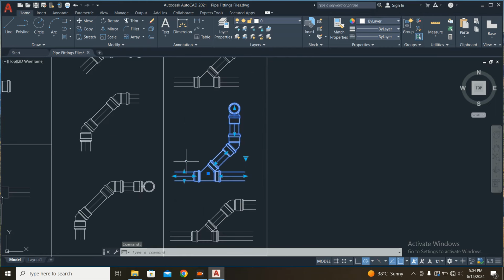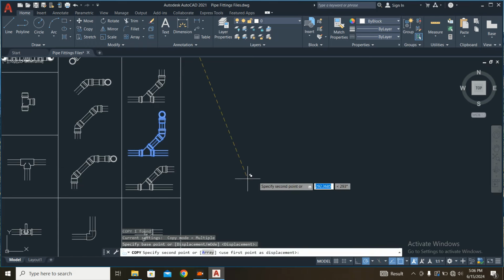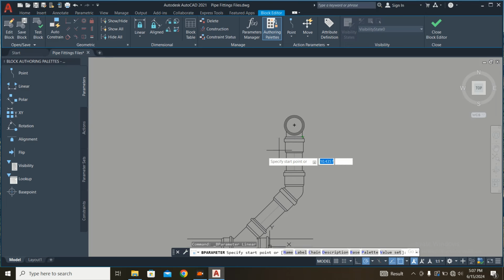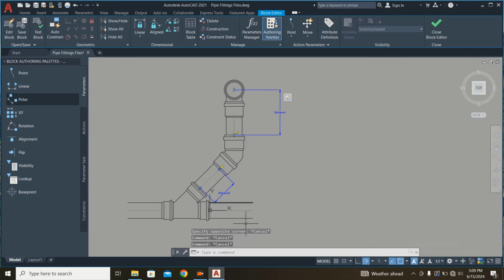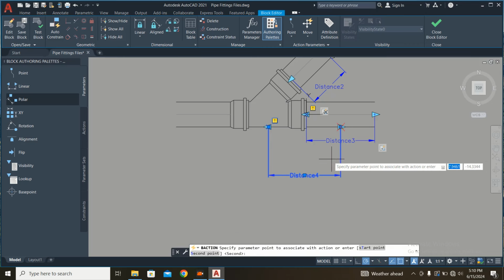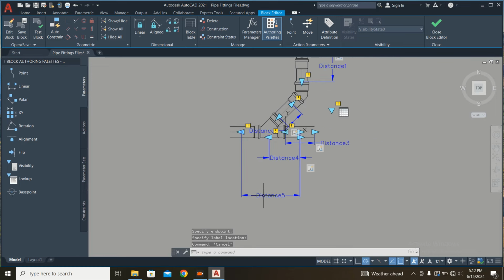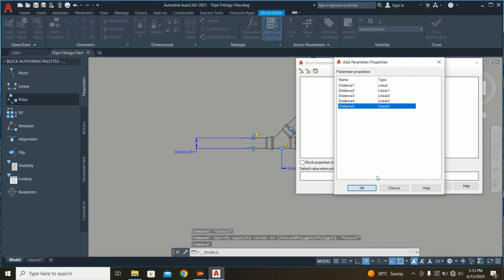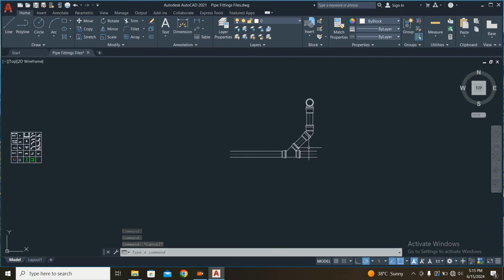AutoCAD Dynamic Block Pipe Fittings Update Version With Sound